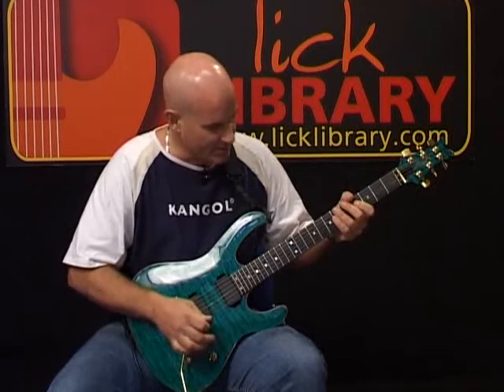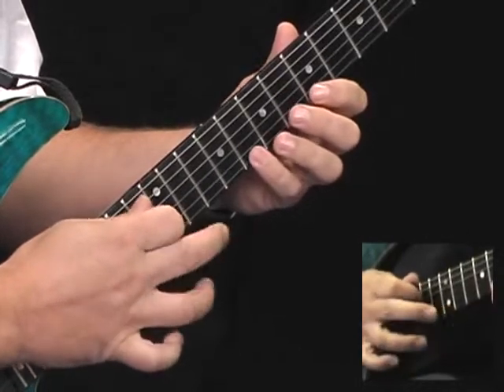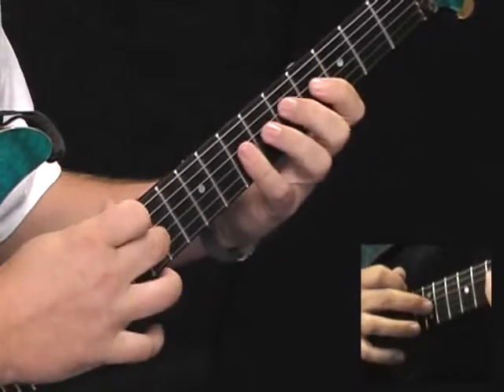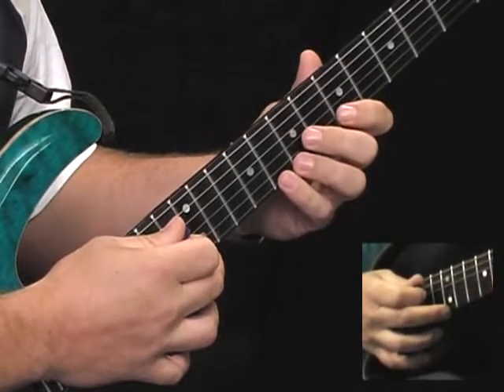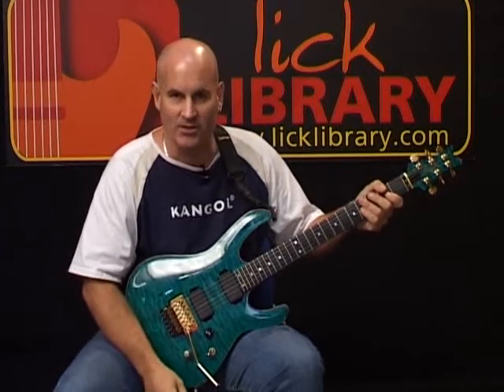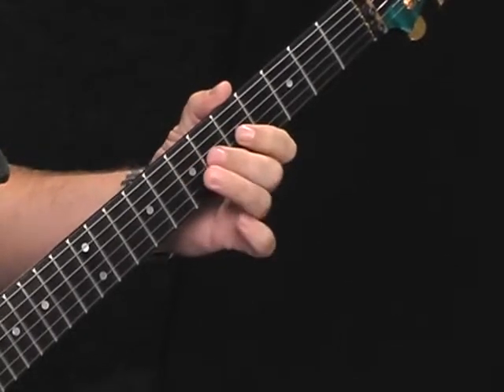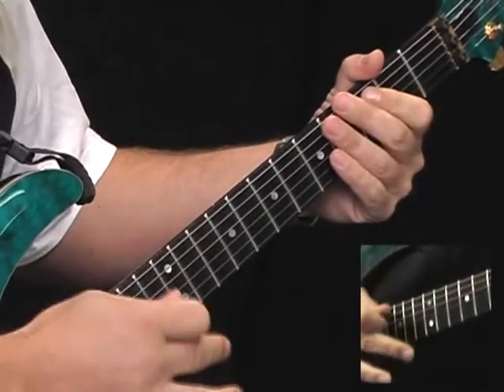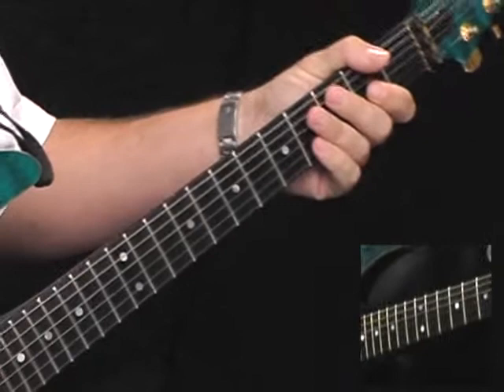Lick library's Learn to play like Eddie Van Halen Tapping Scales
Lick library's Learn to play like Eddie Van Halen

Part 5  Tapping With Bends

Credits to the video's owner